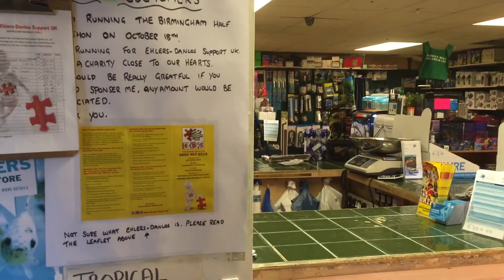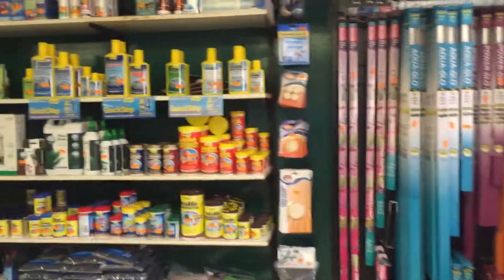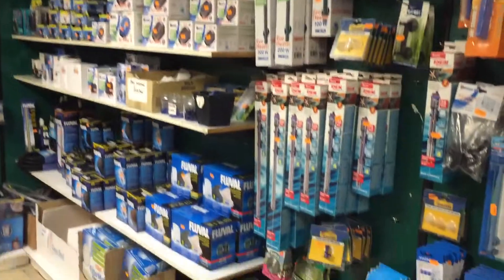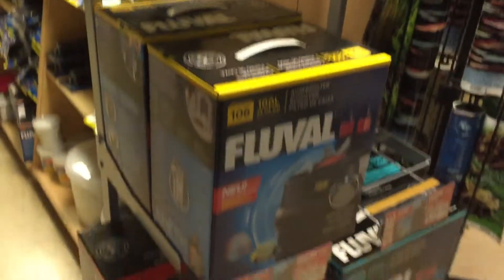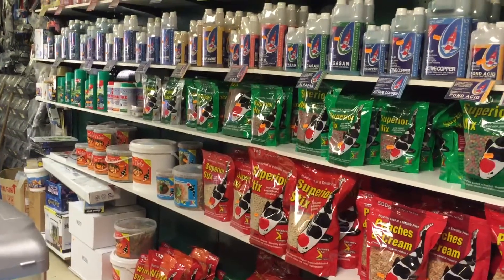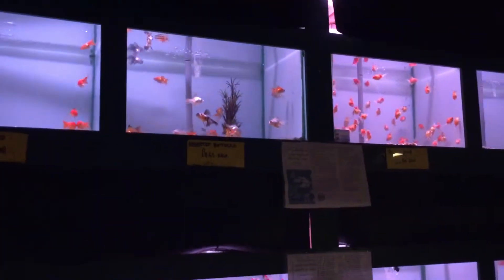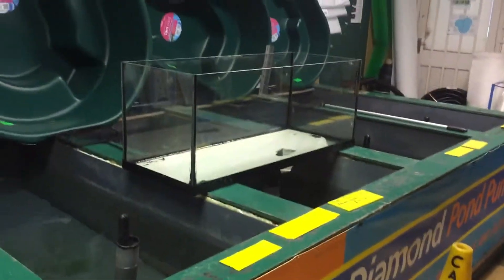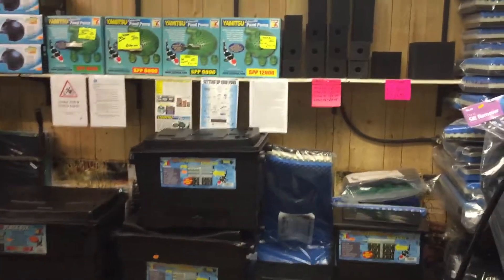Sedgley road aquarium ground floor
This is our ground floor in our shop.